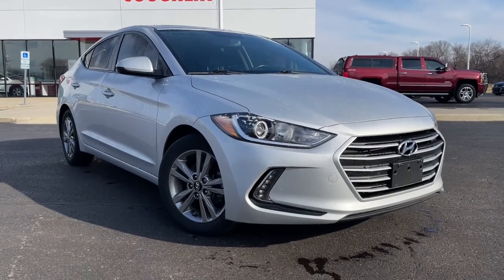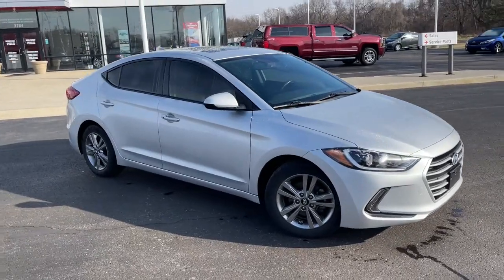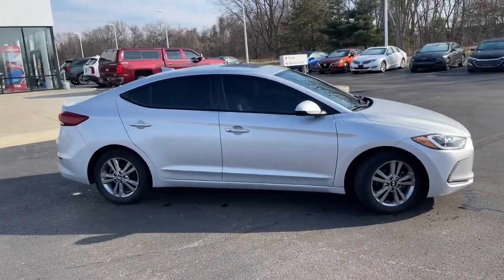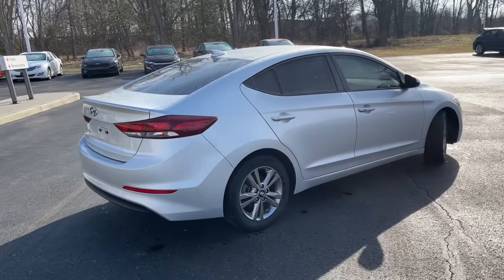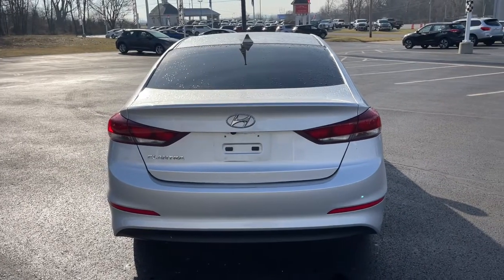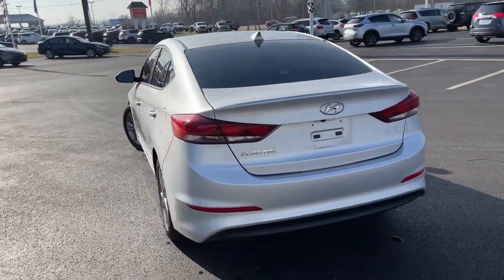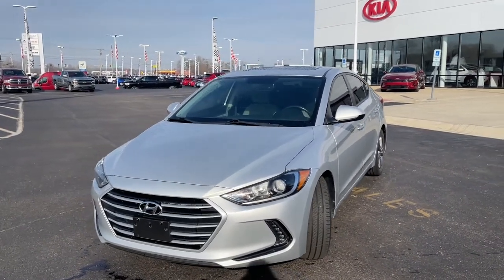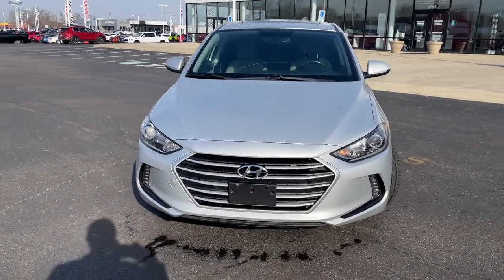2018 Hyundai Elantra Columbus, Lancaster, Logan, Newark, Chillicothe, OH L22682A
Molten Silver Used 2018 Hyundai Elantra available in Columbus, Ohio at Matt Taylor Kia. Servicing the Lancaster, Logan, Newark, Chillicothe, OH area.
2018 Hyundai Elantra Value Edition - Stock#: L22682A - VIN#: KMHD84LF7JU501734

Recent Arrival! Apple CarPlay & Android Auto Exterior Parking Camera Rear. Clean CARFAX. CARFAX One-Owner.brbrbrAwards:br  * 2018 KBB.com 10 Best Sedans Under $25000   * 2018 KBB.com 10 Coolest New Cars Under $20000   * 2018 KBB.com 5-Year Cost to Own Awards   * 2018 KBB.com 10 Most Awarded Brands